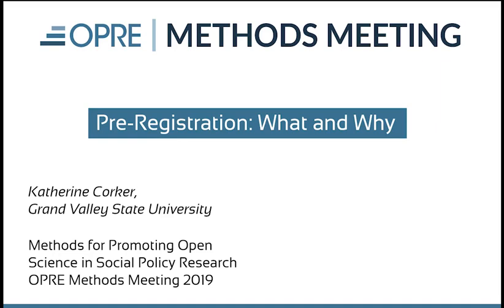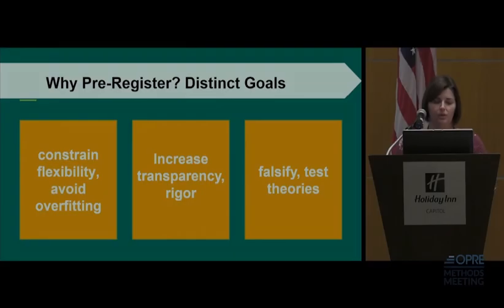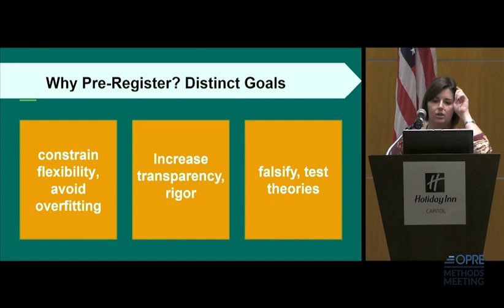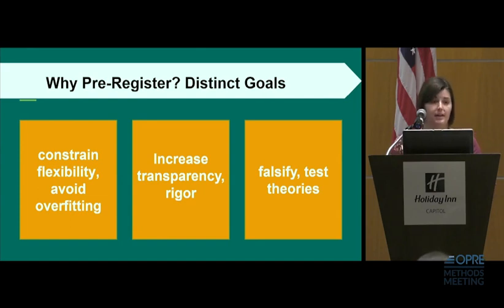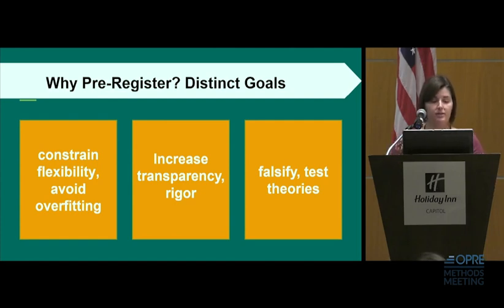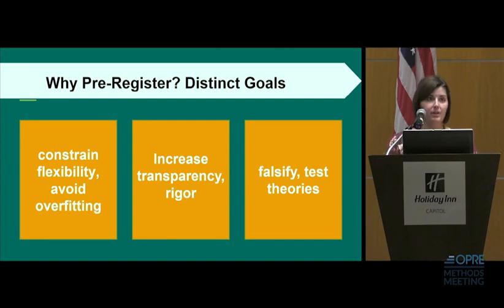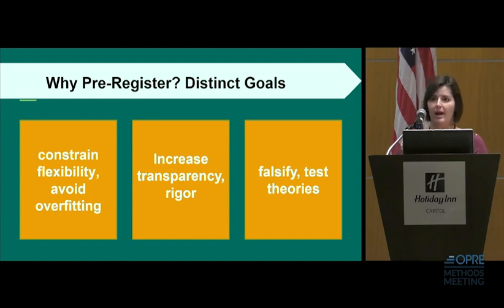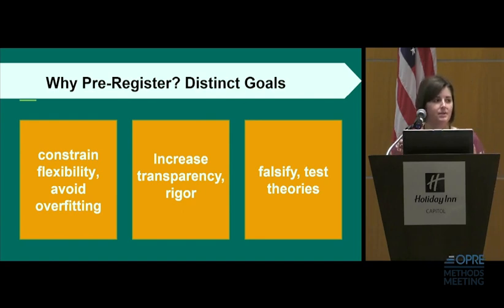Planning for Analysis and Pre-registration (audio description)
Katherine Corker, of Grand Valley State University, describes the purpose of pre-registering studies. This clip is taken from her presentation during the 2019 OPRE Methods Meeting on Open Science.